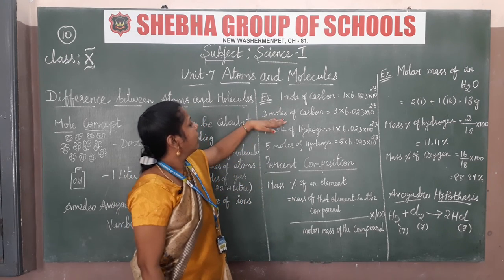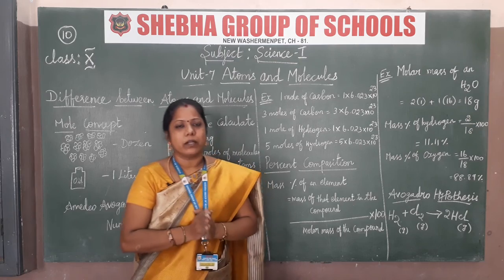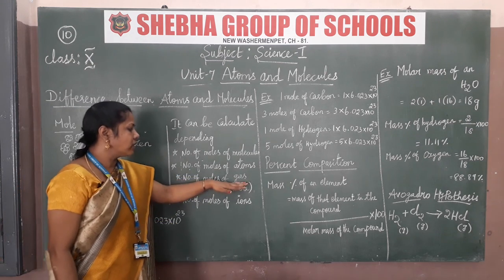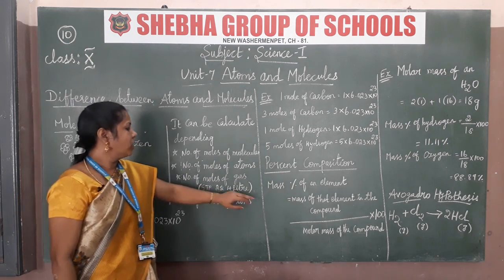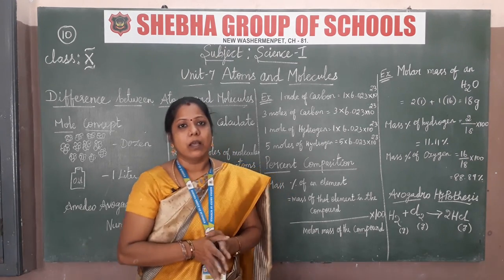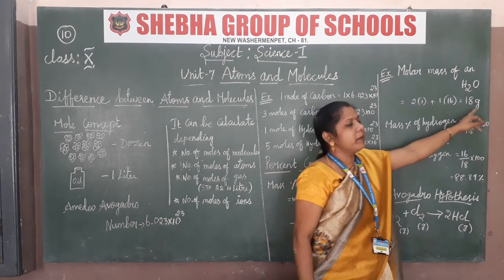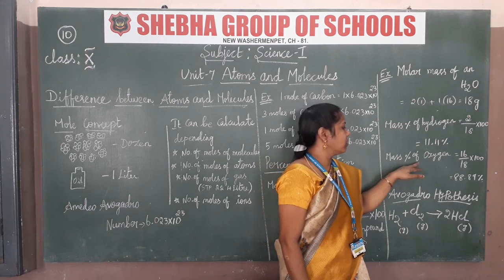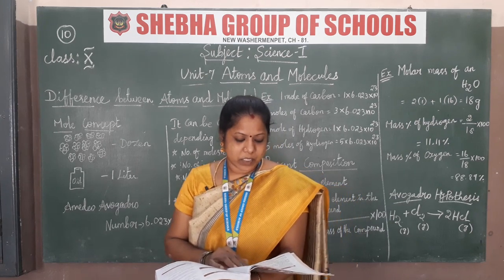08.10.2020 X-STD SCIENCE - I CL:10 UNIT:7 ATOMS AND MOLECULES (PART-2) (MRS. SARASWATHY)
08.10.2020 X-STD SCIENCE - I CL:10 UNIT:7 ATOMS AND  MOLECULES (PART-2) (MRS. SARASWATHY)